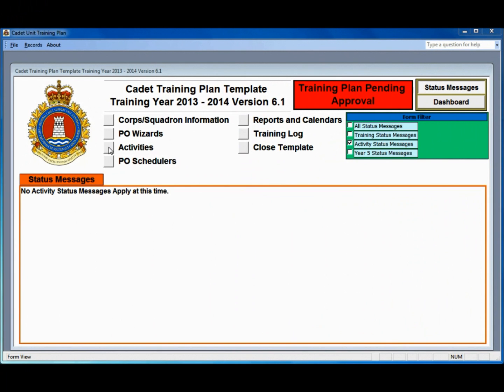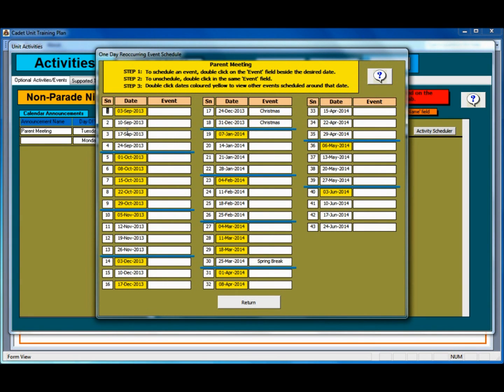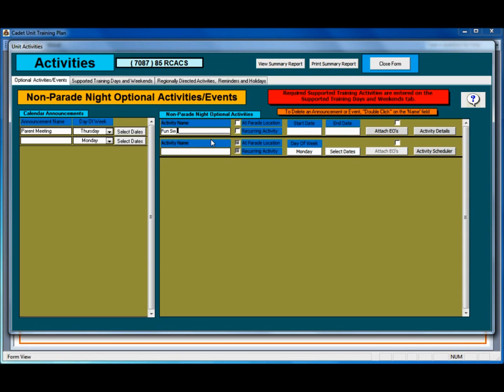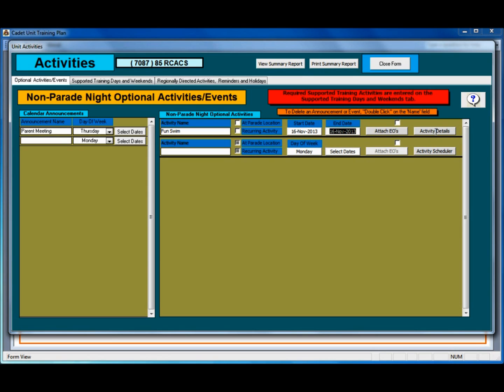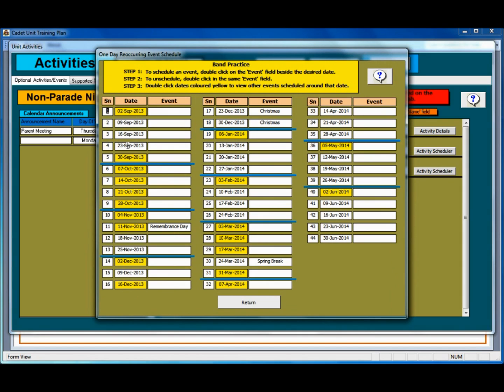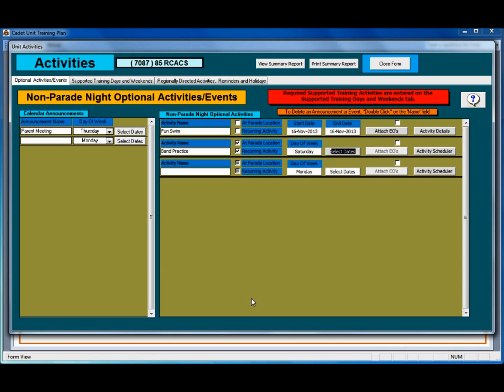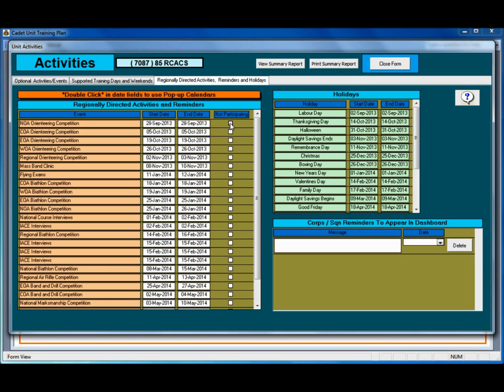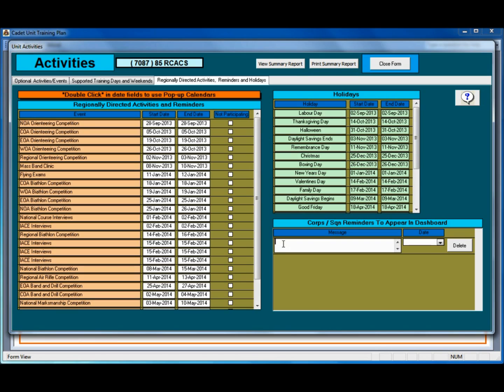Central Region Cadet Training Plan Template Instructional Video 9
This video demonstrates the remaining screens of the Activities module which includes:  The optional activities and events tab and the regionally directed activities, reminders and holidays tab.